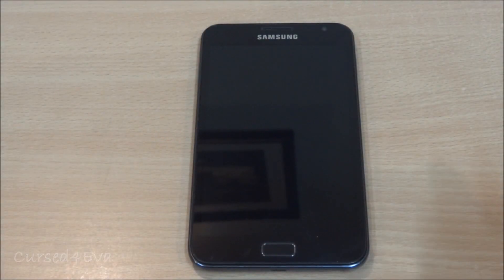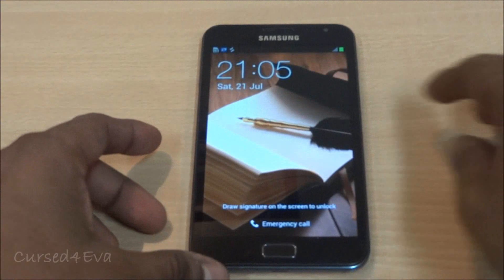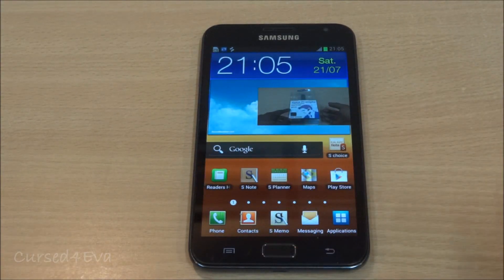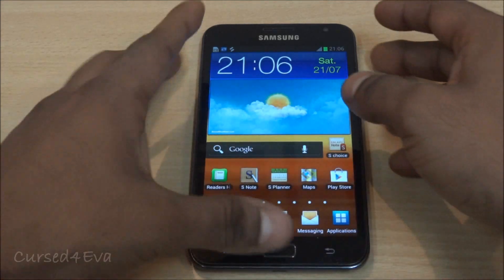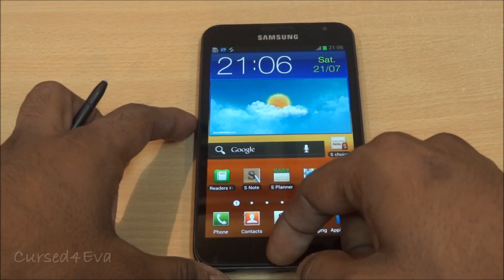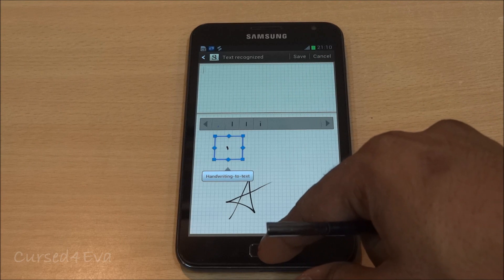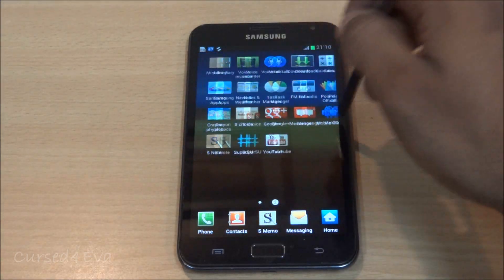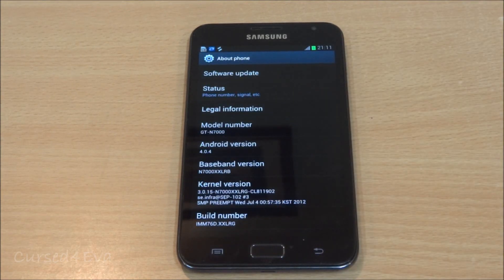Galaxy Note - Whats New with the 4.0.4 Update - Cursed4Eva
A look at whats new with the 4.0.4 update for the Galaxy Note N7000

- New Icons
- Handwriting to Text in S-Memo
- Stability and Battery Improvements
- Signature Unlock
- S3 style Pop Up Player

Credits